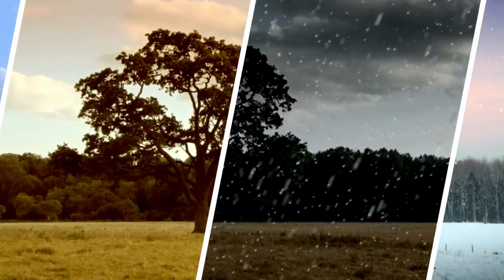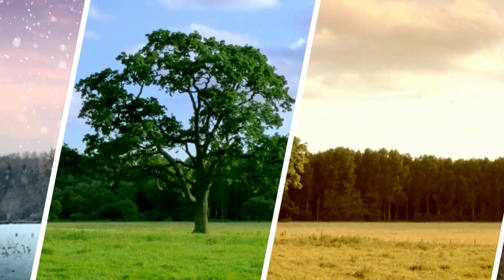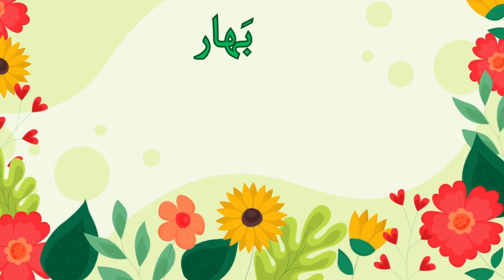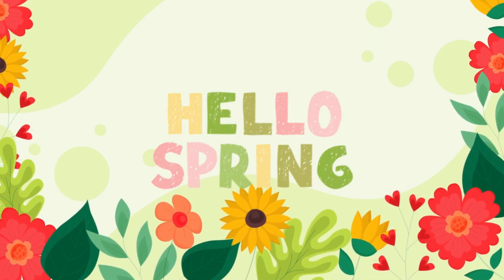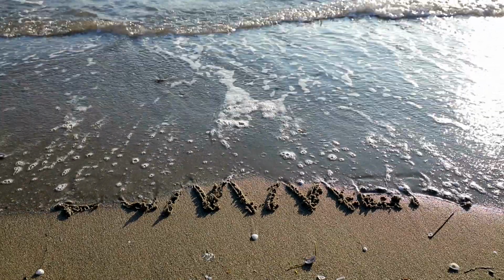Learn Persian Seasons and Months (Lesson 22)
🌟 Welcome to today's Persian lesson!
In this video, we’ll explore the four beautiful seasons and the twelve months in Persian (Farsi)!
I'll teach you how to pronounce them clearly and remember them easily with fun examples!

📚 In this lesson, you will learn:

The names of the seasons in Persian (بهار - پاییز - تابستان - زمستان)

The Persian calendar months from Farvardin to Esfand

How to speak and read Persian seasons and months like a native!

✅ Perfect for beginners, students, and travelers
✅ Simple pronunciation practice
✅ Fun visuals and real examples

💬 Challenge:
👉 Comment your favorite Persian month or season below — in Persian if you can!